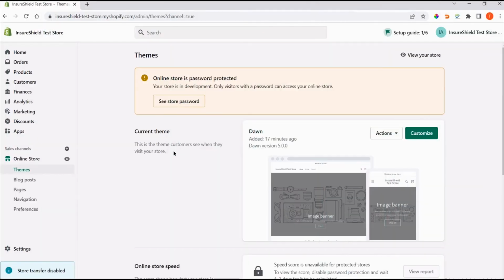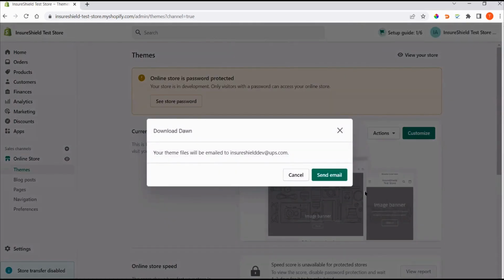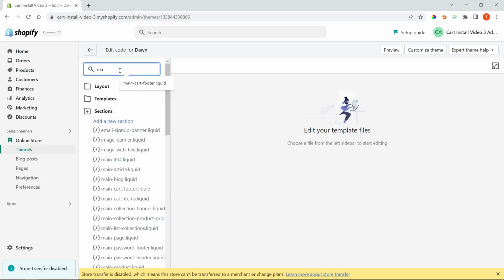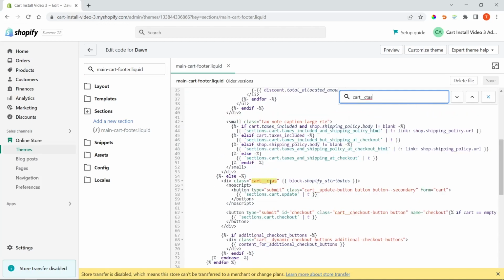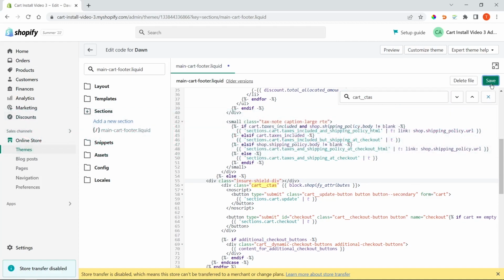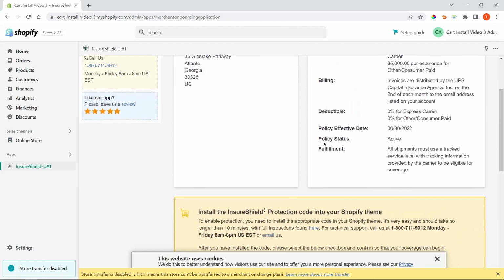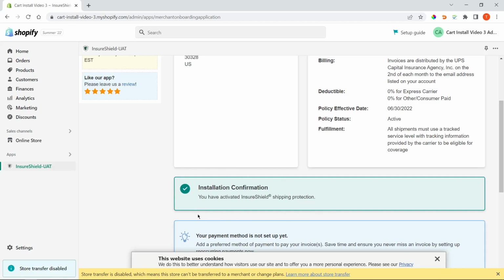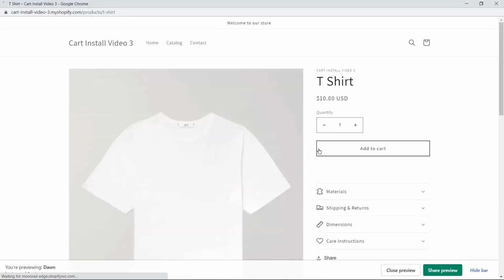Installing InsureShield App in a live environment